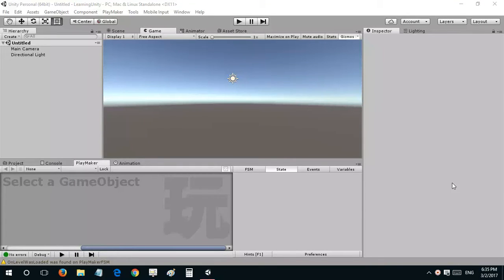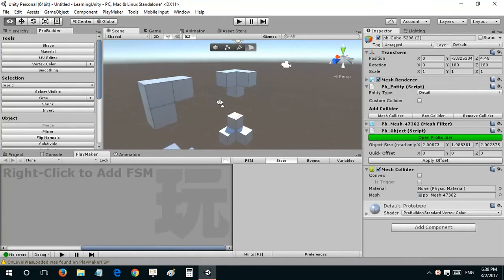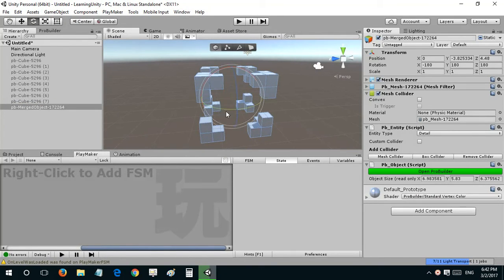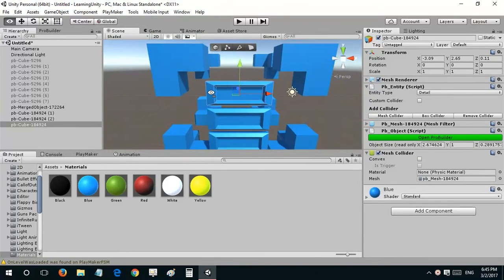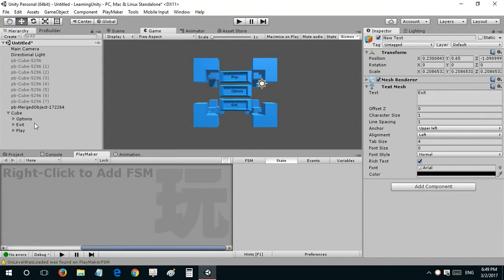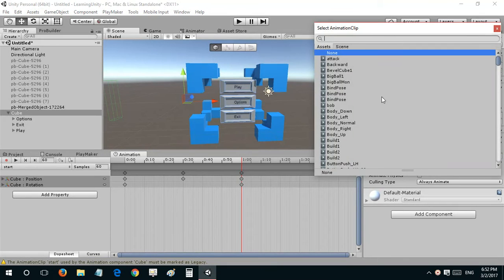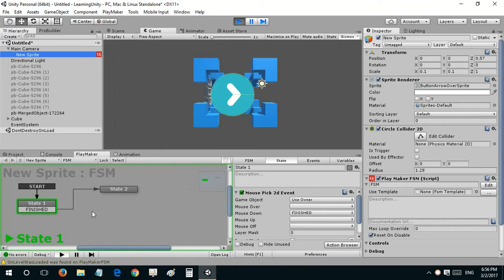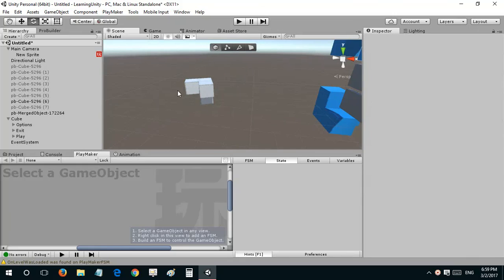Cool Main Menu System - Tutorial - Unity ProBuilder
This is a complete tutorial on a previously published mini video showing a 'Transformers - The Movie' game based main menu. I start off creating a simple model for the menu and adding elements and finally animating it and interacting with a small touch of Playmaker. Hope you like it !

Requested by:
Grimlock ( Thanks a lot for the request.. Hope this helps! )